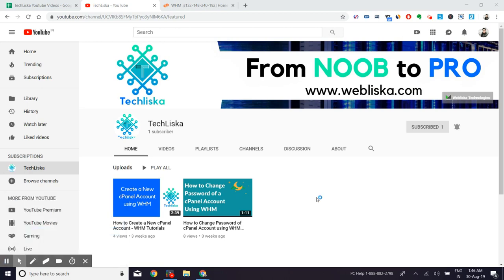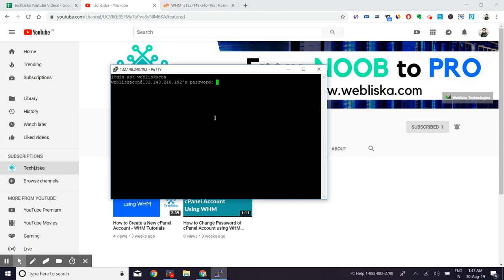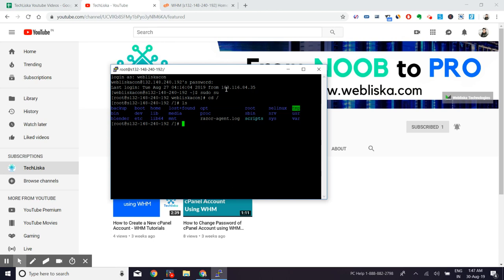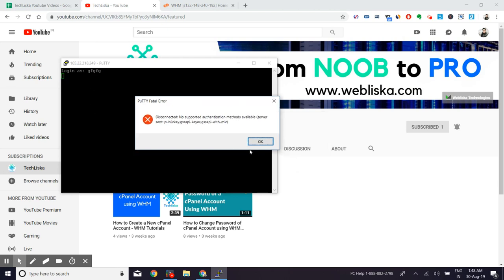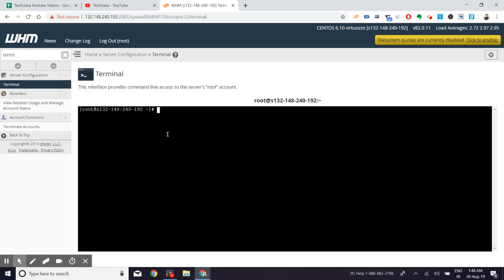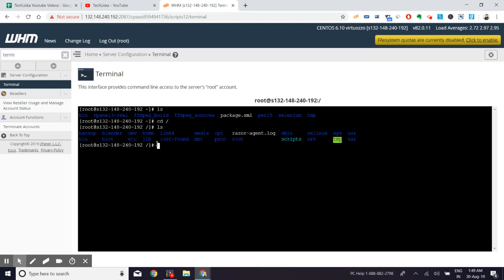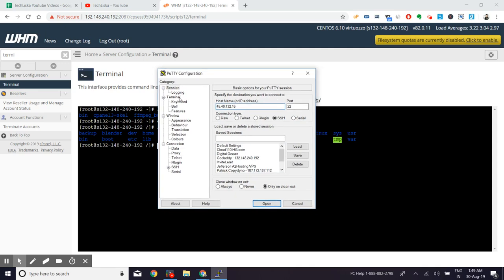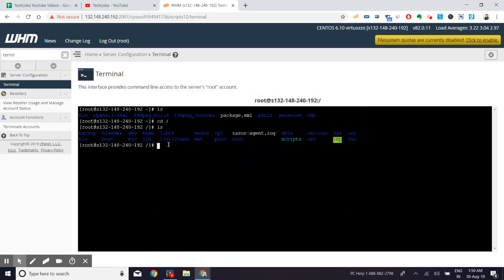How to Use Putty / Command Line Interface of a VPS Server WHM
Fixed : SSH Public Key - No supported authentication methods available (server sent public key)
This is a very common error when using Putty with new servers. So, in this tutorial you will learn, how you can access the Command Line Interface of your VPS Server Without using Putty.